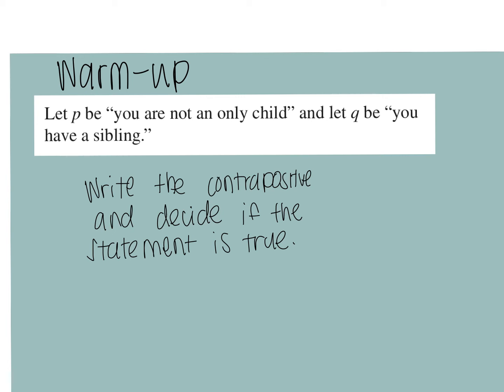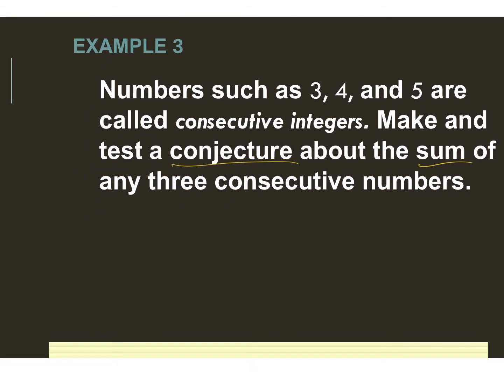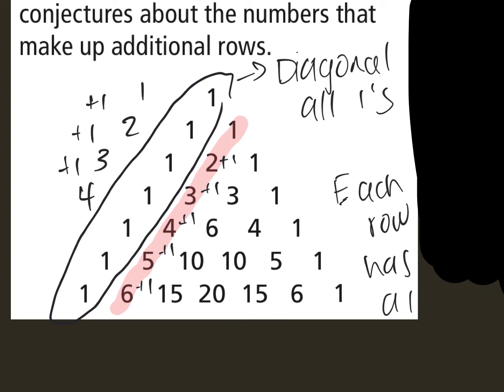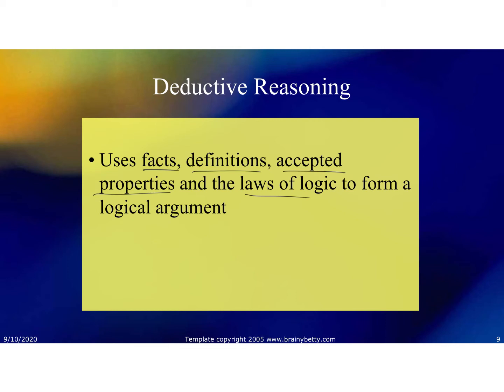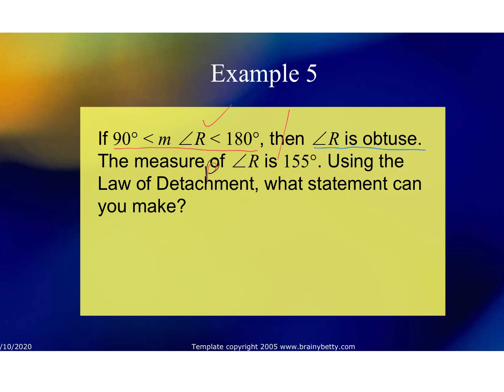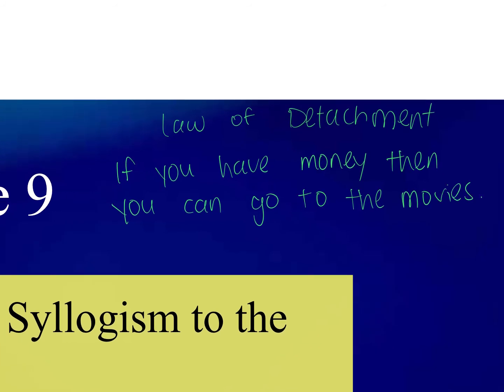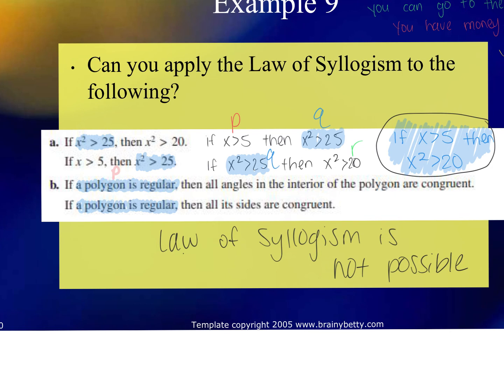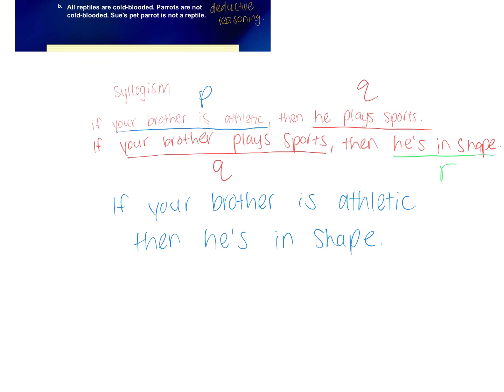2.2 Jurko (2) second part.mp4